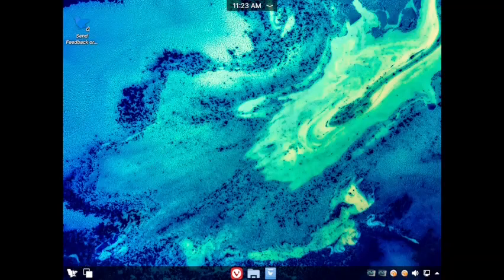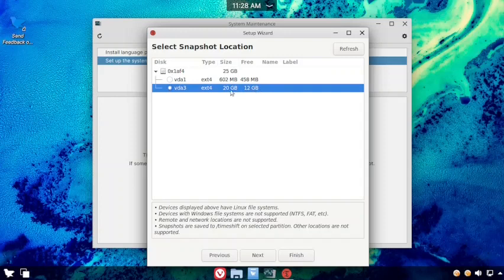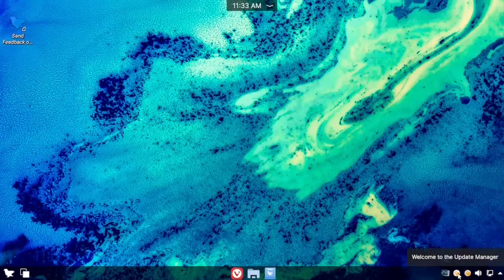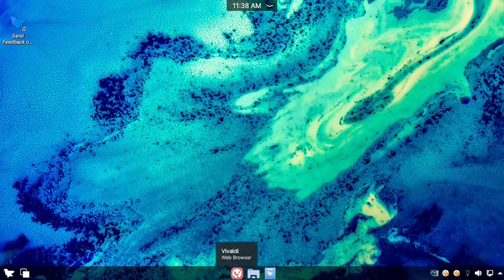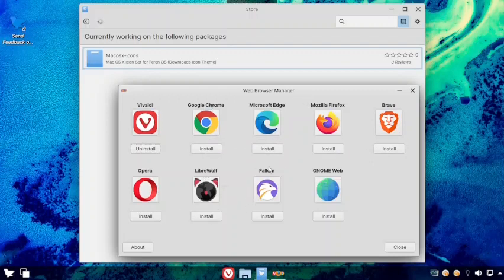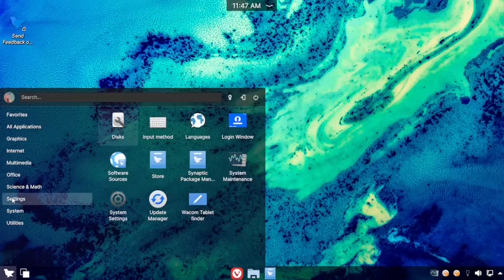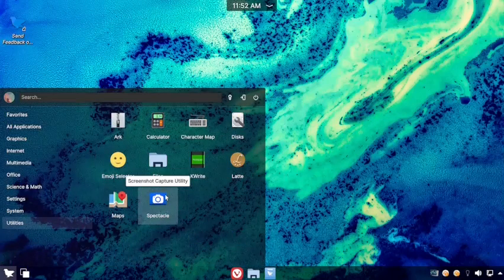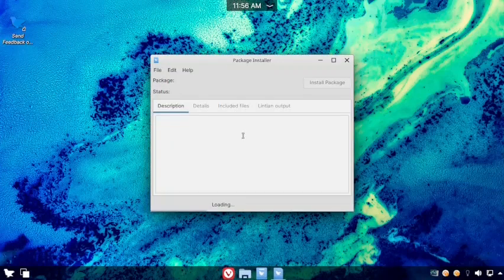Detailed review of FerenOS KDE Desktop.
This is a detailed review of FerenOS KDE Desktop.